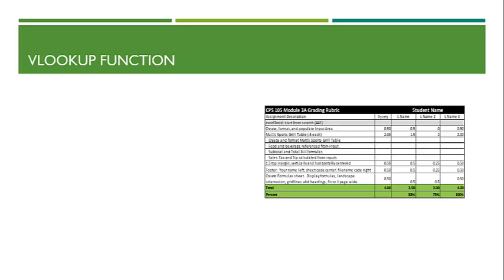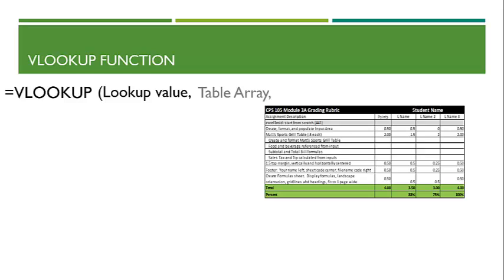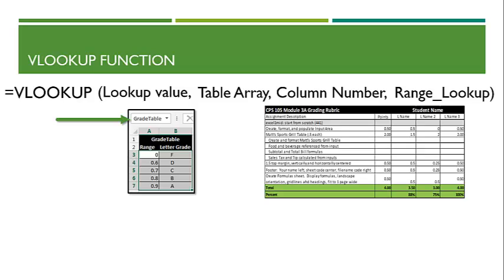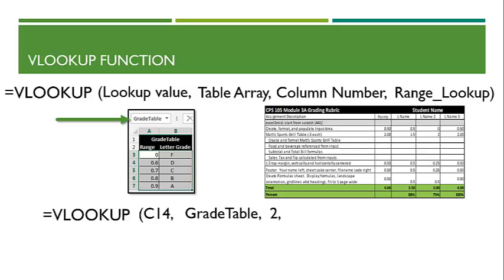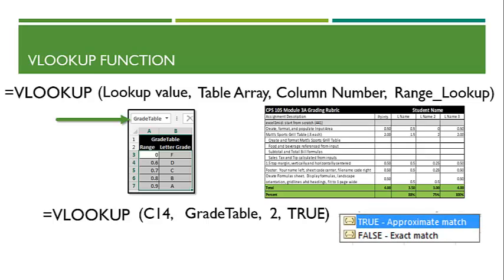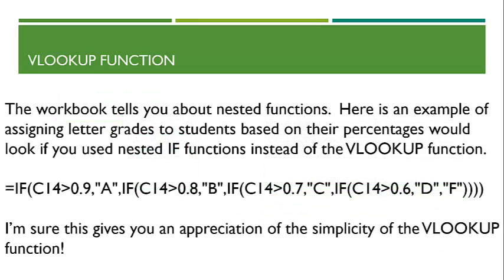VLOOKUP Function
This video describes the use of the vlookup function in Excel.